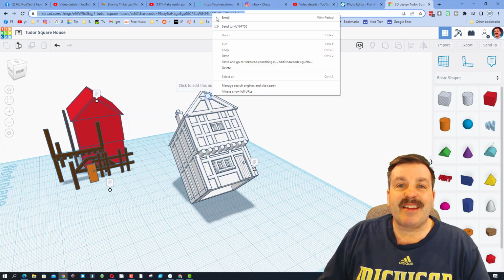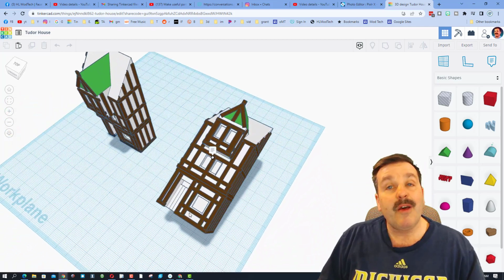Tinkercad Tudor Buildings by Chris N-scale Railroad Designer Shoutout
Have a glorious day and keep Tinkering! Tinkercad designer Chris has created epic Tudor Buildings for her N-scale Railroad. This Designer Shoutout highlights her sweet Tinkercad creations and shows how epic resin printers can handle small shapes with fine details.